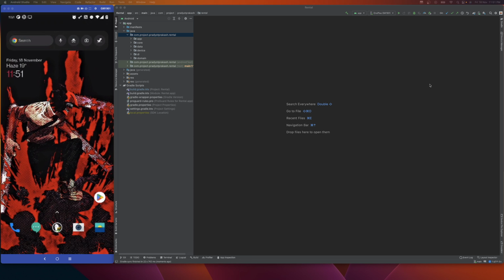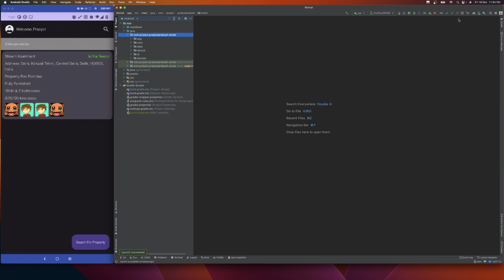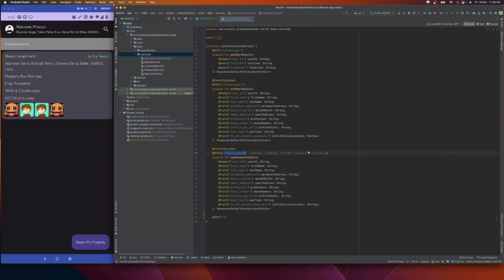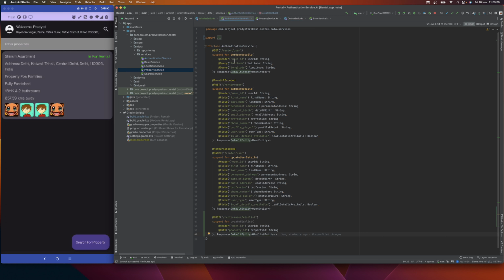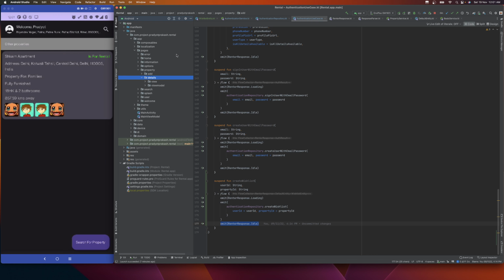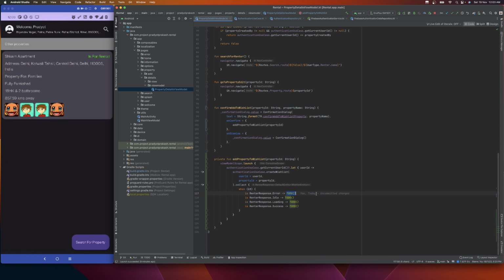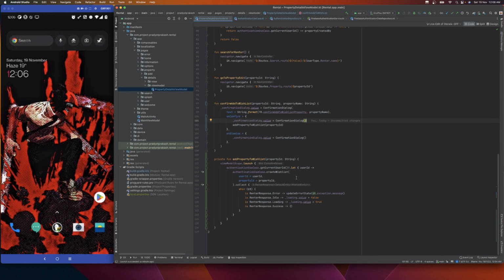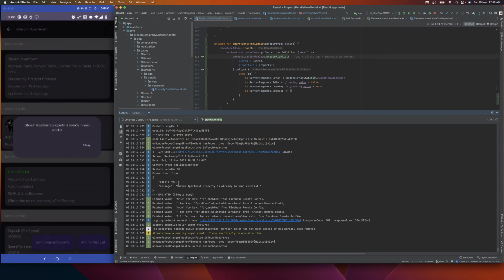Rental - Android - Jetpack Compose - 3️⃣ of 4️⃣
My fourth video for my Rental project 😊.

Here we will be adding the POST service to add a property in the wishlist in the Android project.

Hope you like the video and was useful 😊.